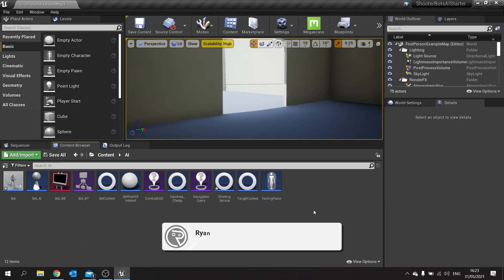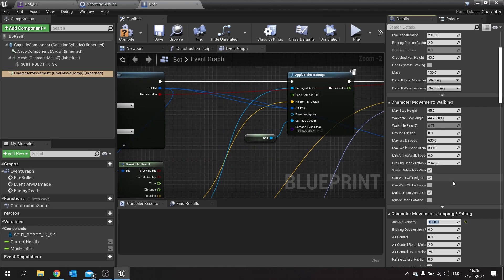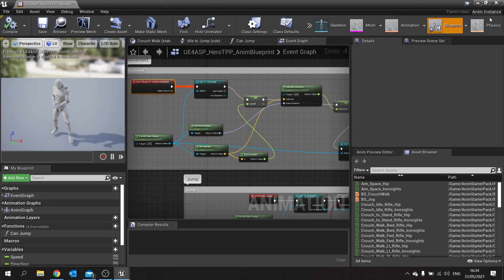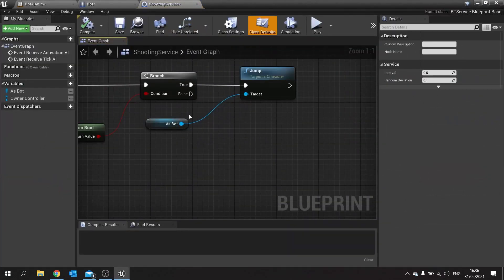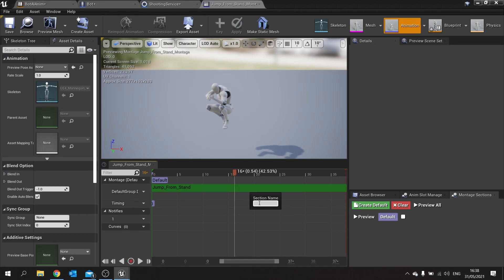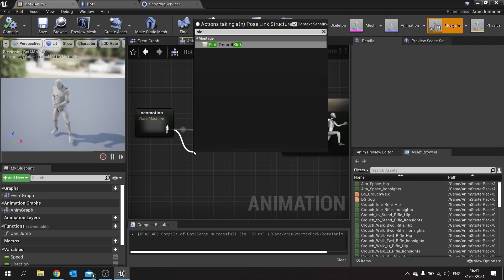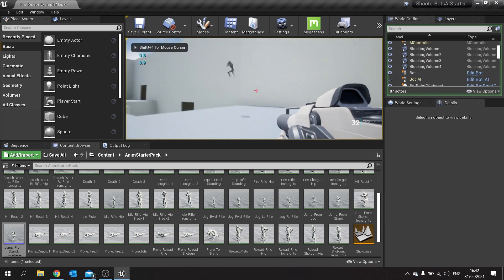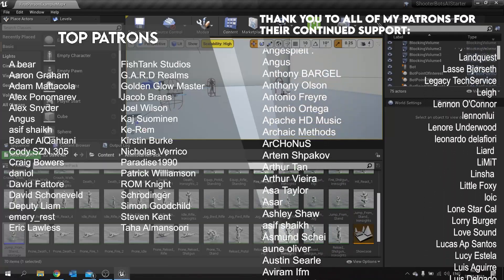Unreal Engine 4 Tutorial - Deathmatch Bot AI Part 8: Jumping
In this series we are creating Deathmatch Bot AI characters for the player to fight against. We are aiming for interesting natural like movements using the EQS system.

In Part 8 we add the ability to jump on our bot whilst they are shooting at us, replicating that bunny-hop shooter gameplay from games of yore.